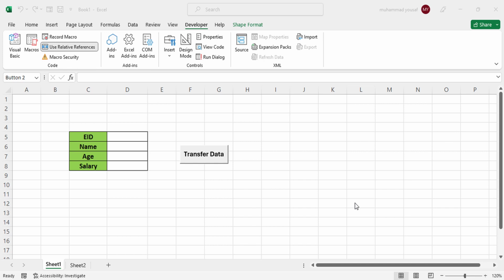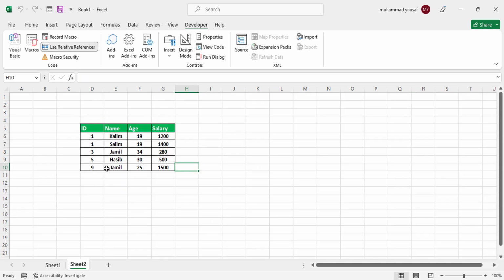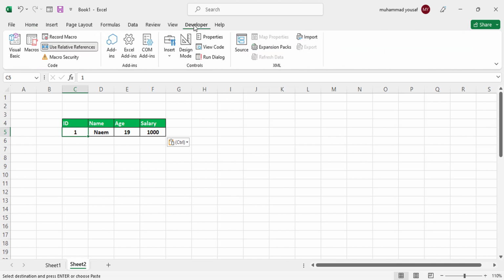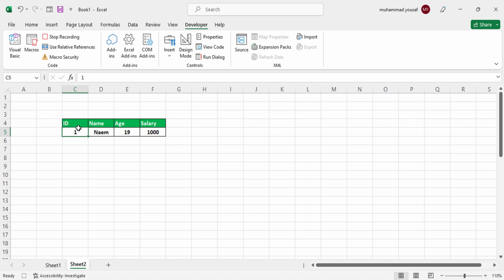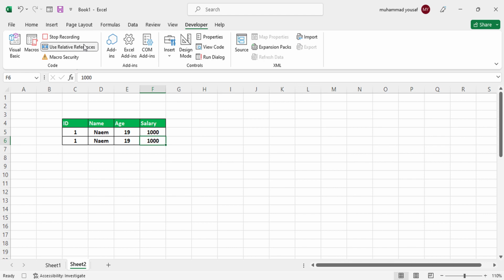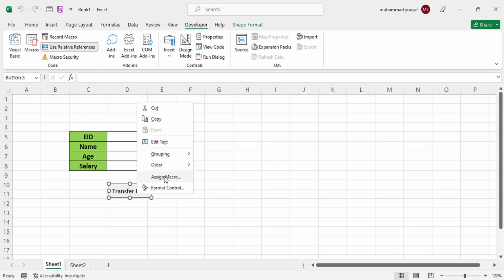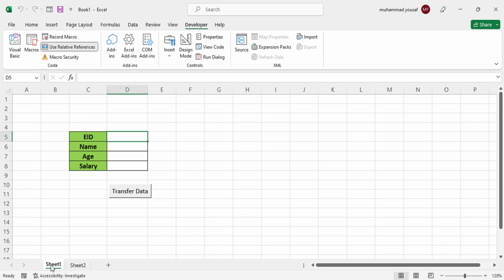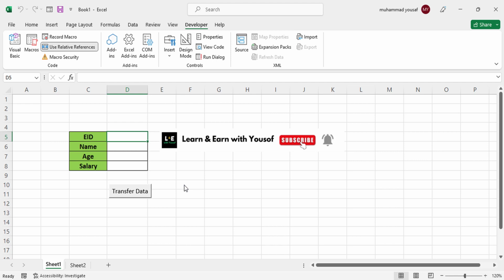How to Transfer Data from One Sheet to Another Automatically in Excel using Macros